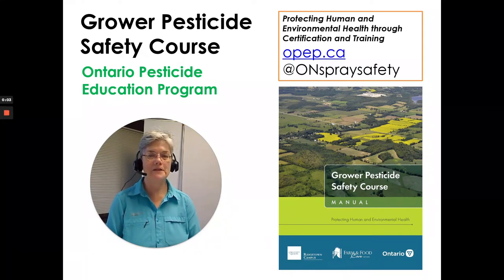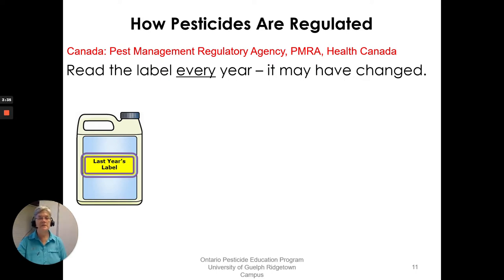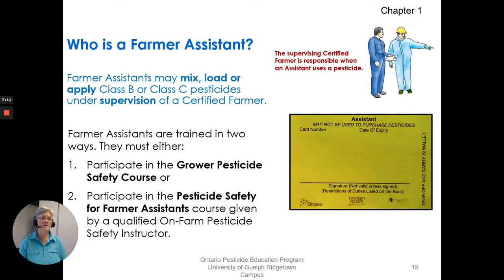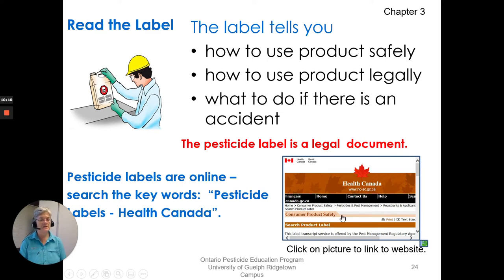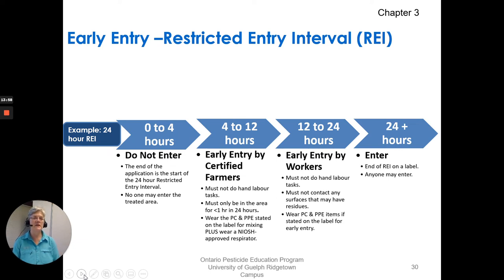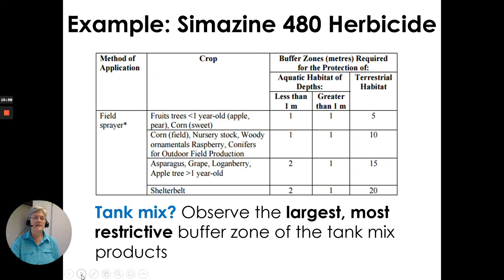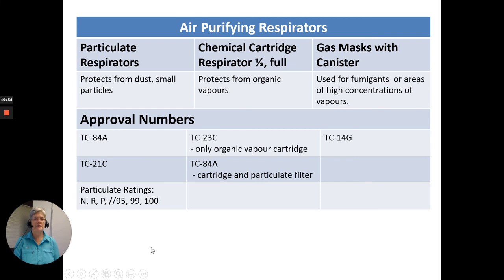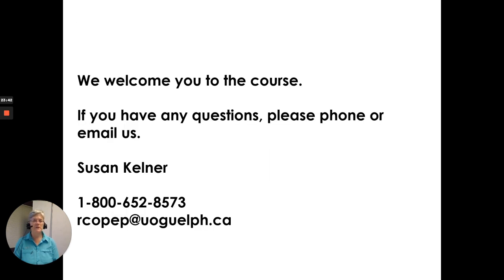Introduction to the Grower Pesticide Safety Course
Grower Pesticide Safety Course
This is a 24 minute video that highlights information in the Grower Pesticide Safety Course.